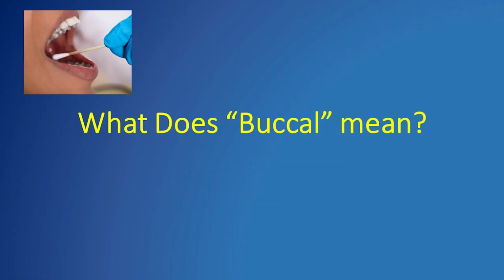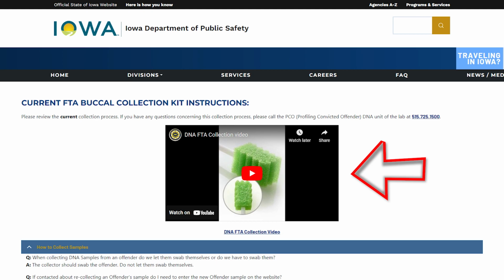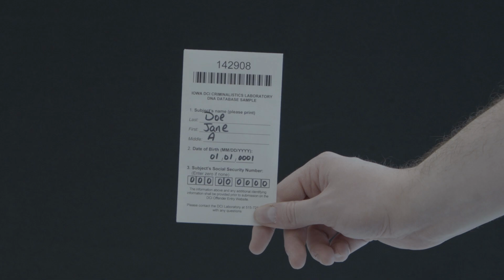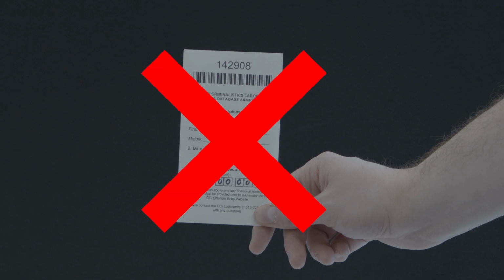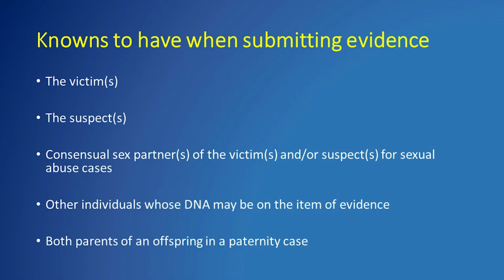Crime Lab Project part 1